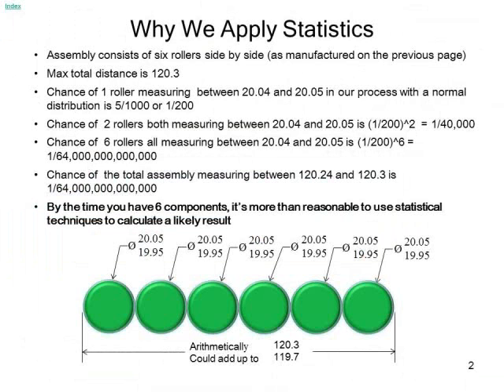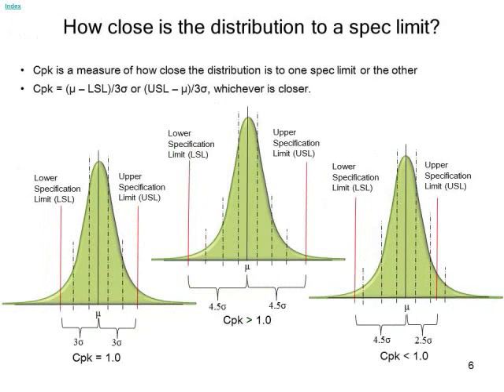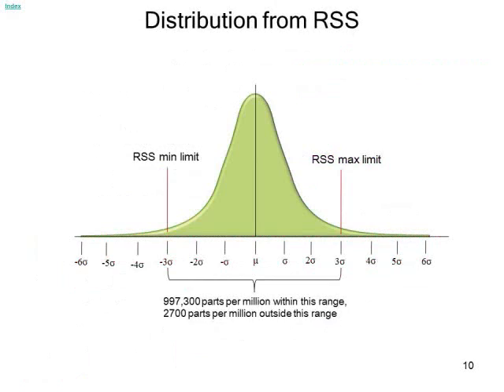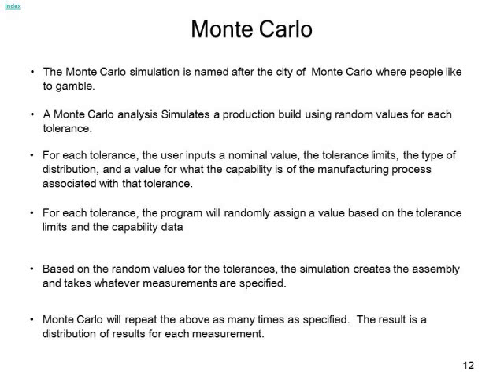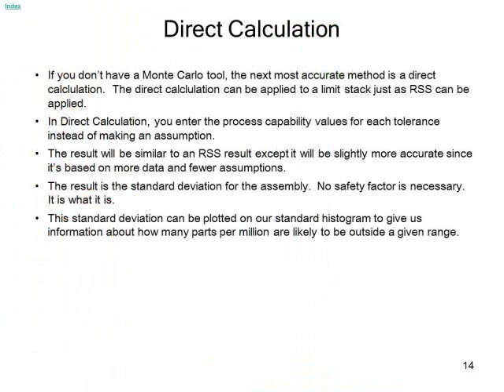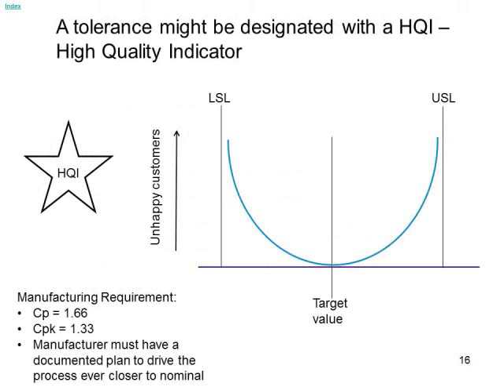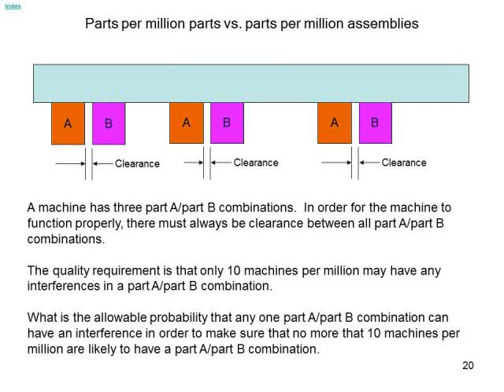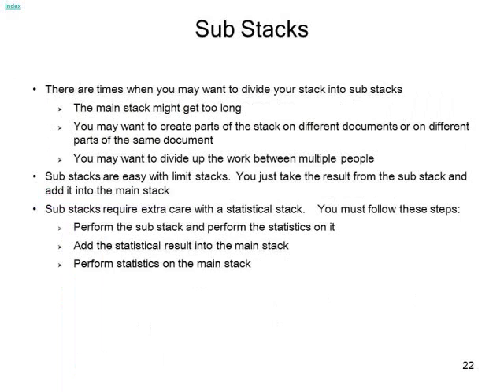you tube video for statistical 0001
This describes a textbook that teaches the user how to apply statistics to tolerance stacks.